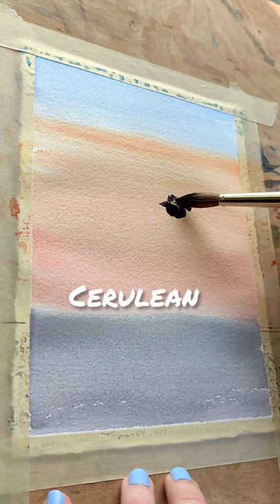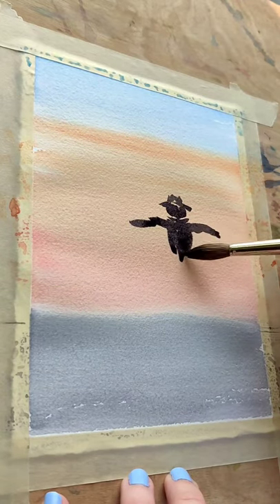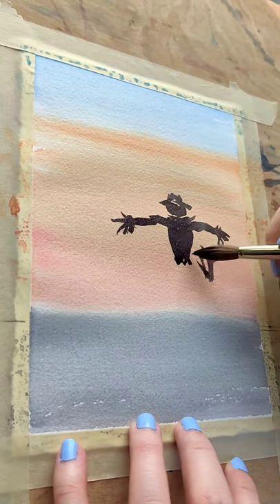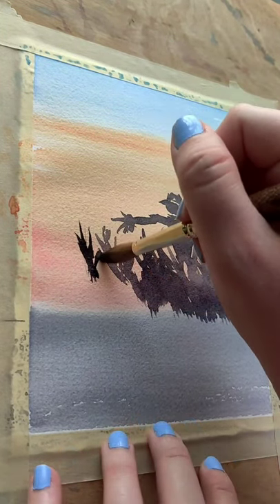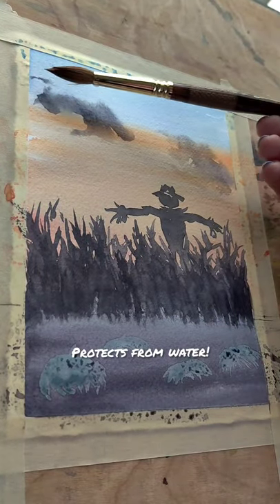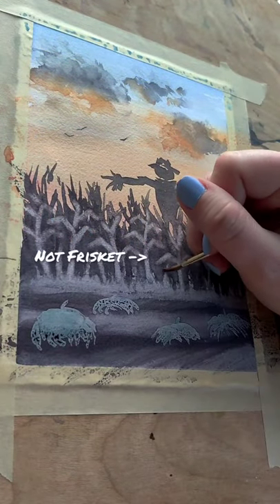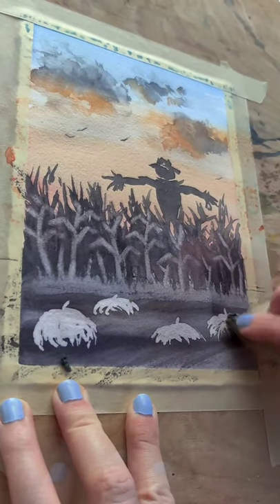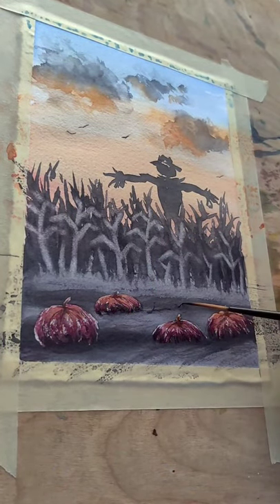Using Frisket🖌️🎃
The sun sets low in the autumn sky, a scarecrow guards a late summer cornfield. Sinister pumpkins wait for harvesting, crows swirl up in the evening thermals.

This was painted on hand-torn 300lb cold press paper, inspired by childhood memories of Halloween.

Experience:
Hi, I'm Lauren Hanna, Director of Public Relations of the Colorado Watercolor Society. I'm also an Associate Member of the international organization Women in Watercolor. I compete in large competitions with my work occasionally, and I love sharing my passion for the medium.
I've been painting with watercolors since 2016 when I signed up for an "intro to watercolors" class at my local art school. I've studied under several artists to round out my education, and easily spent hundreds of hours at the easel. In my free time I'll either be researching historical techniques, painting in my studio, or out on an adventure painting en plein air (painting outside), a very difficult and rewarding feat. So glad you could join me here on my channel, welcome!

Materials:
Starter pigment set

OR

Individual paint, Quin Pink
Individual paint, Quin Burnt Orange
Individual paint, Neutral Tint
Individual paint, Cerulean Blue